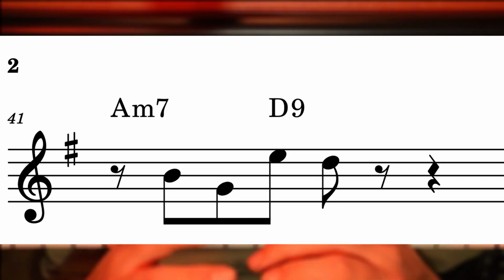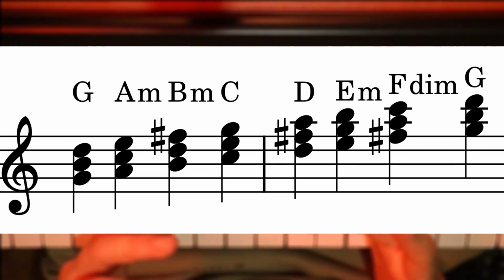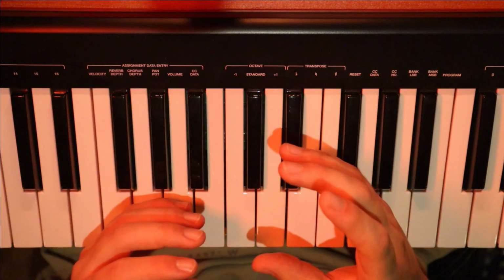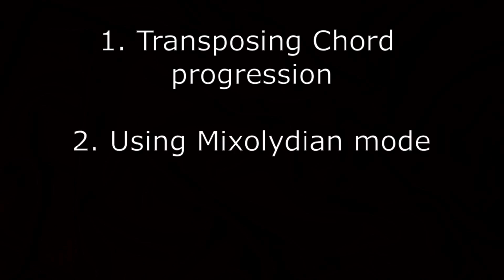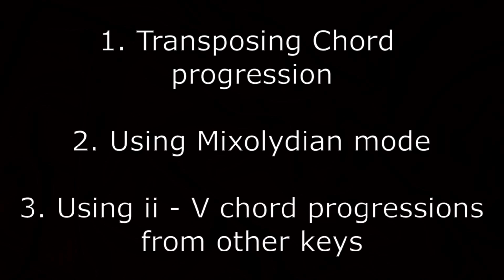The Chords In Animal Crossing are FANTASTIC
In this video I analyse and show you the music theory techniques that Nintendo composers used to create the music for Animal Crossings: New Horizon